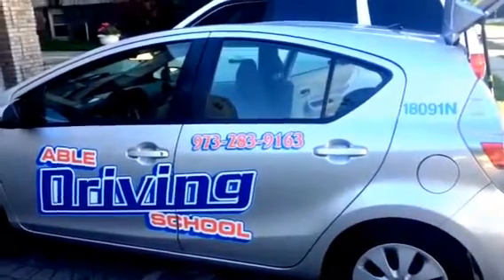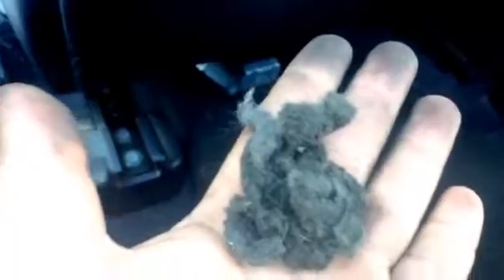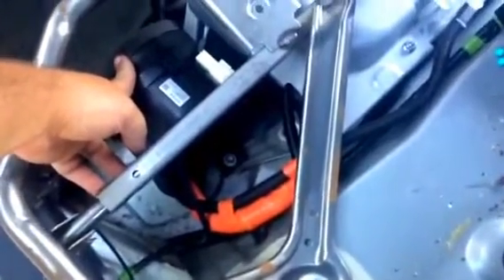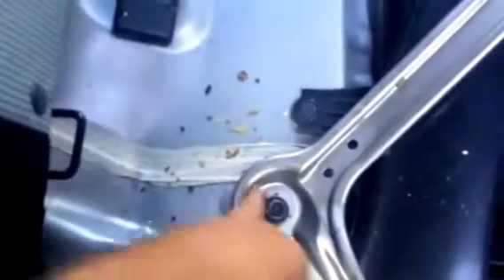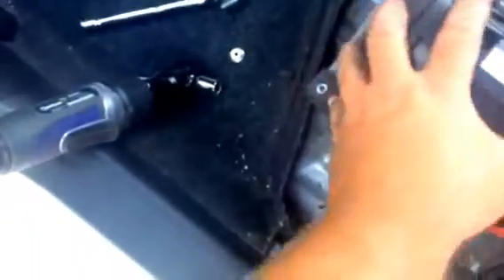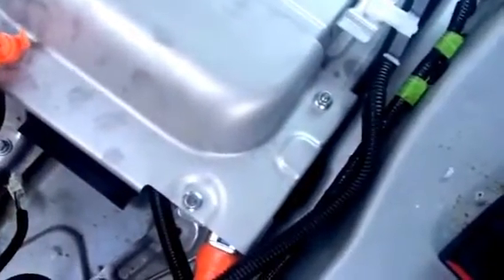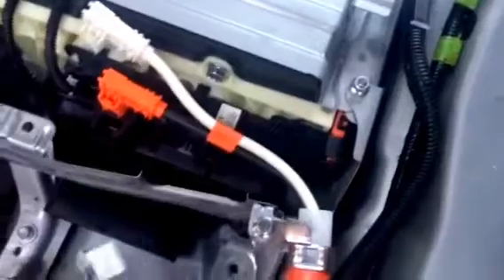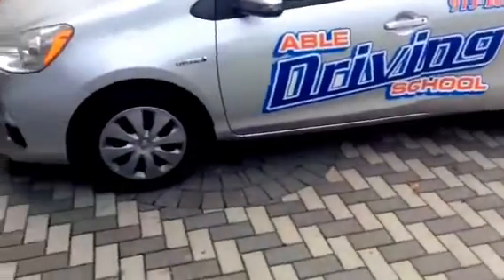2012 Toyota Prius C 221,000 hybrid battery replacement instruction video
Today I will be showing you a step-by-step video on how to remove your hybrid battery in your Prius C. I am not a certified technician, and I do not guarantee my work but when I do guarantee is that I tried. Consult your local mechanic or Toyota dealership before starting any projects